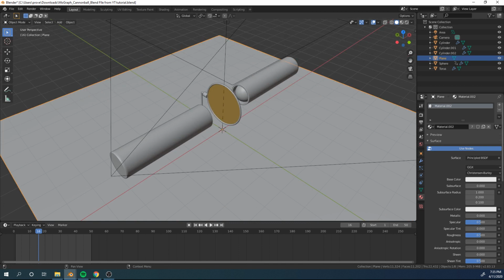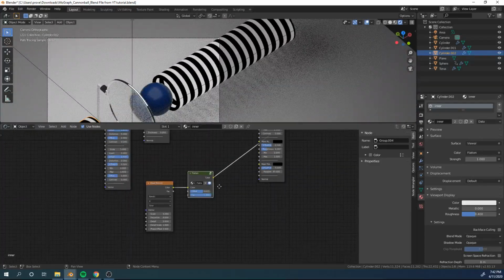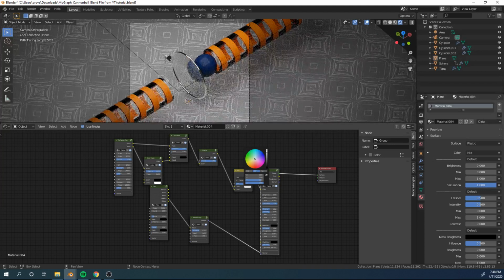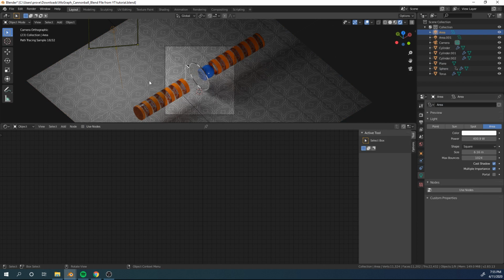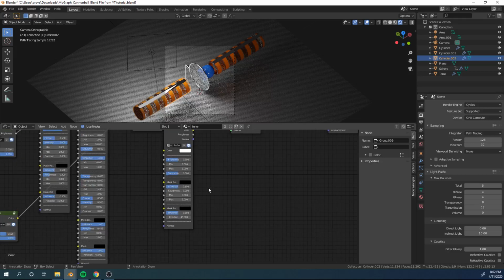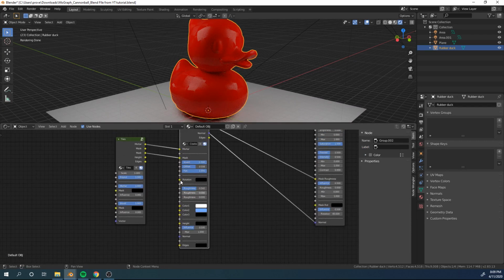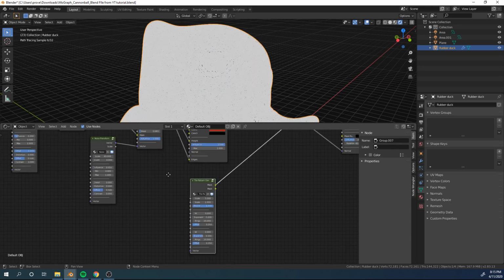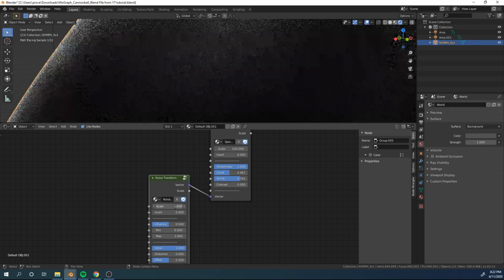Live stream 4/11/2020